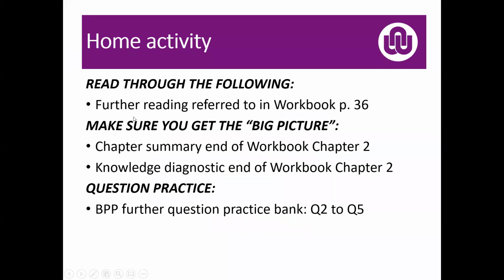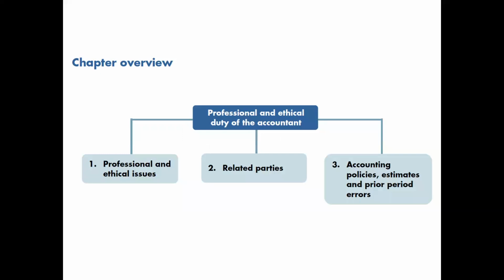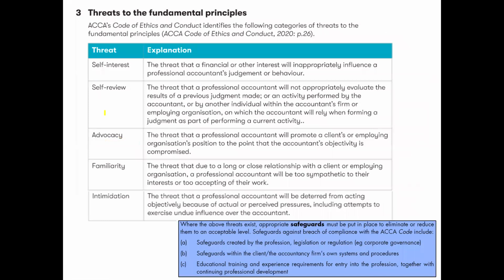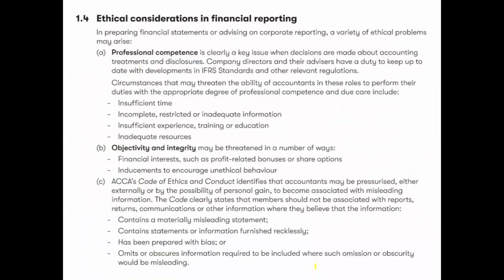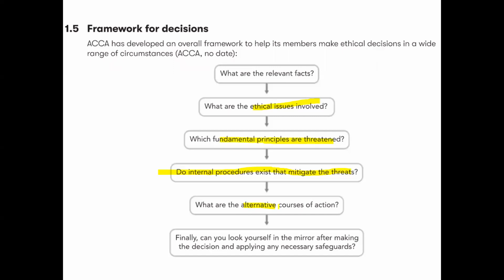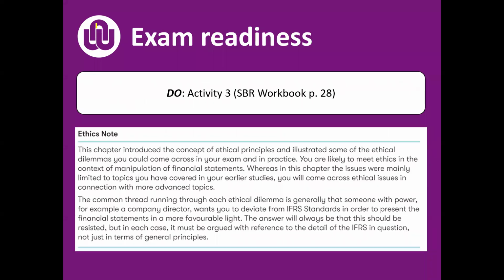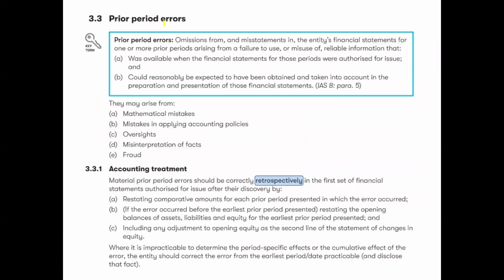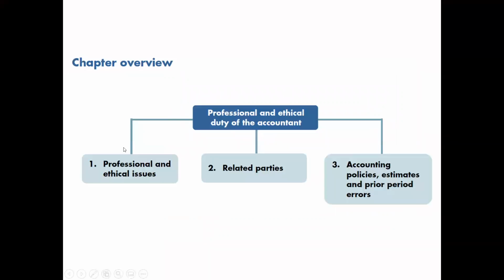SU A Fundamental Ethical and Professional Principles